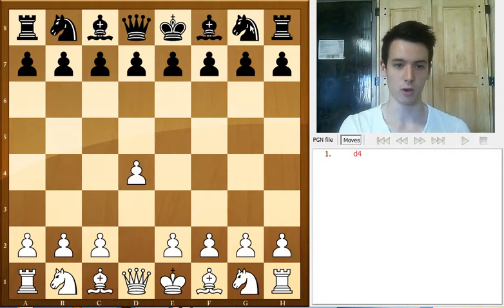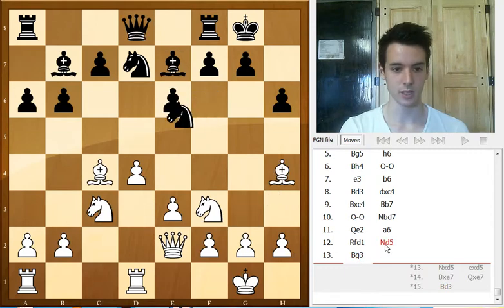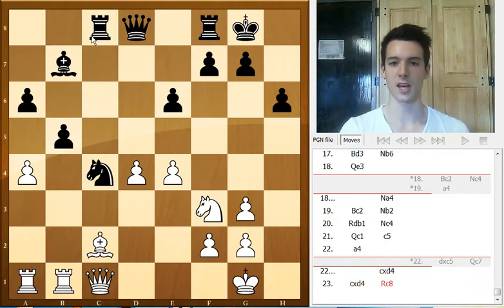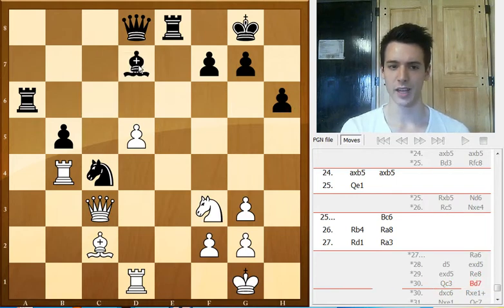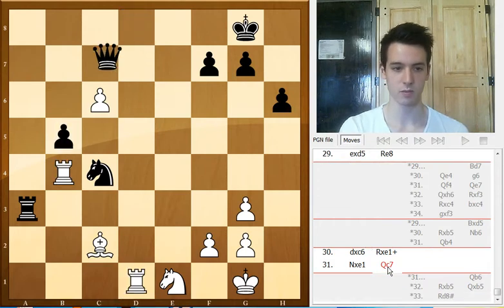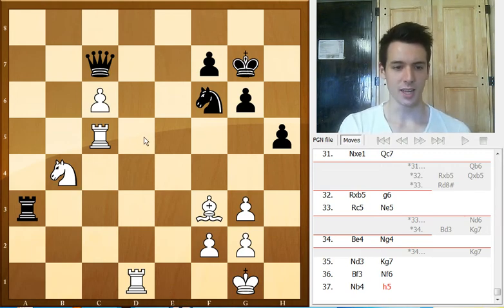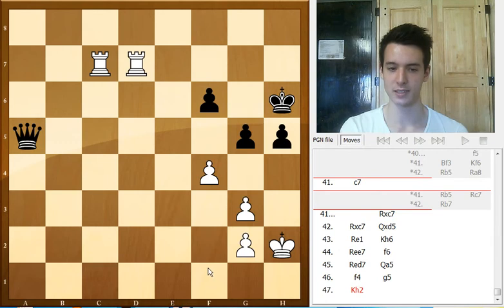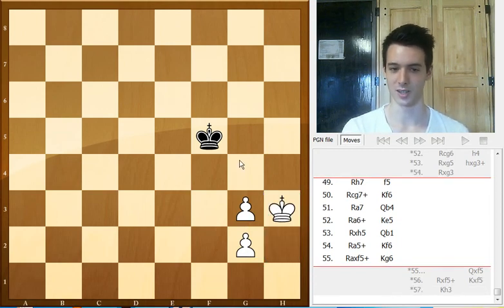Game analysis Kramnik - Andreikin World Cup Final (1)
GM Niclas Huschenbeth (Elo 2542) is analyzing the encounter between GM Vladimir Kramnik (Elo 2784) against GM Dmitry Andreikin (Elo 2727) from the first round of the World Cup Final 2013. .